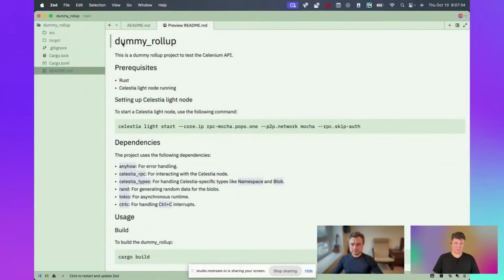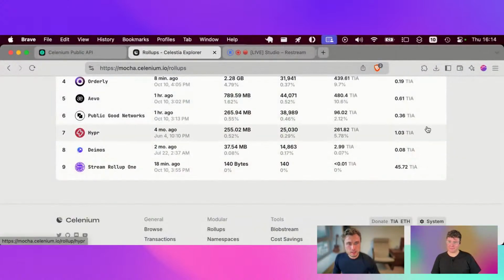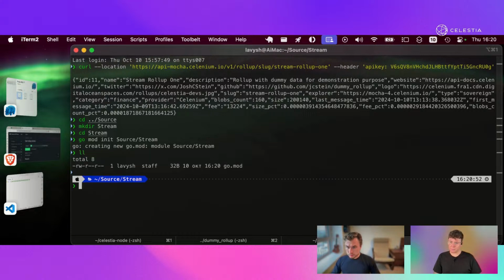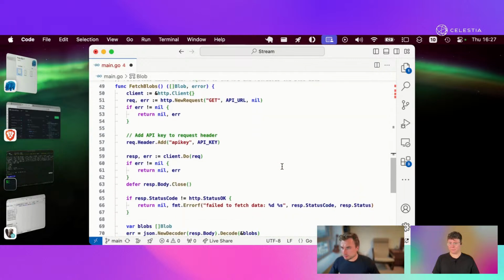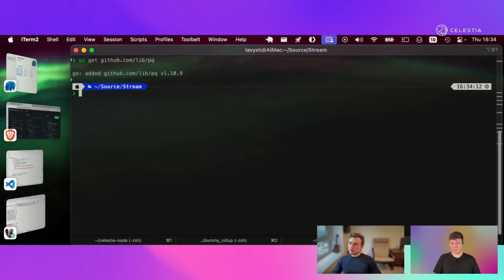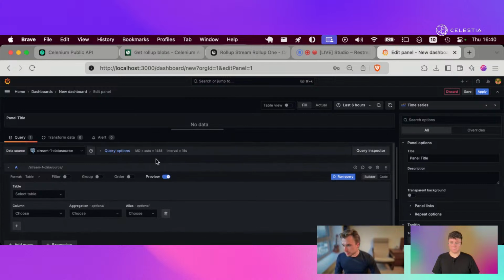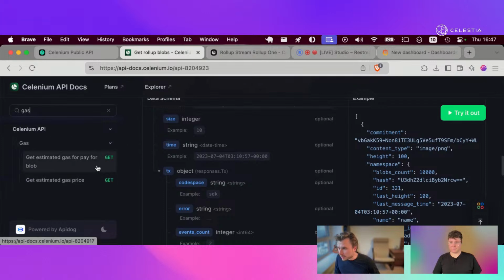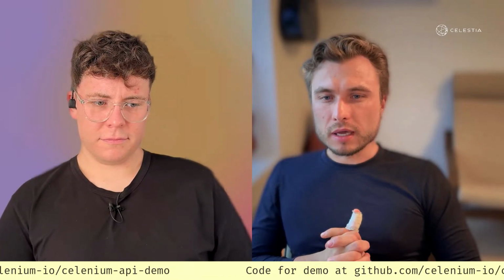Exploring Celestia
Learn how to interact with the Celenium API with Alexander (@lavyshalexander) from Celenium and Josh (@JoshCStein) from Celestia Labs.